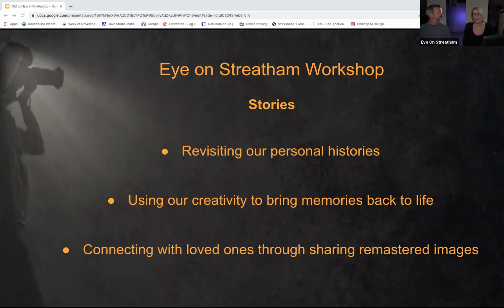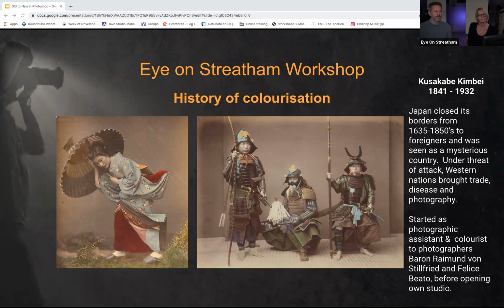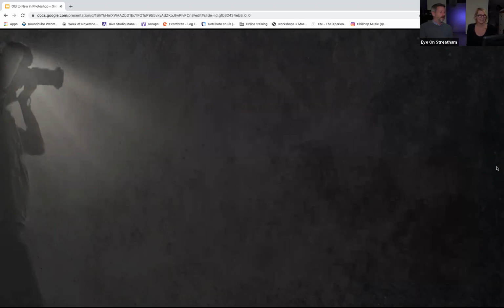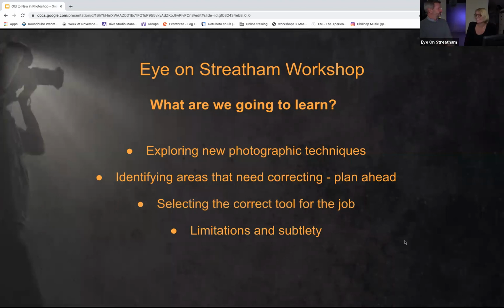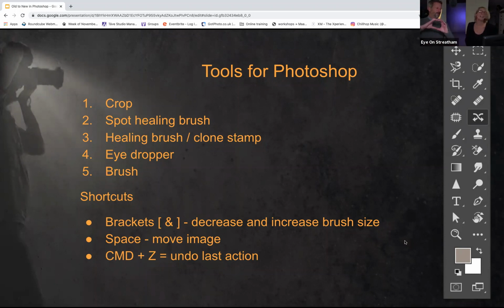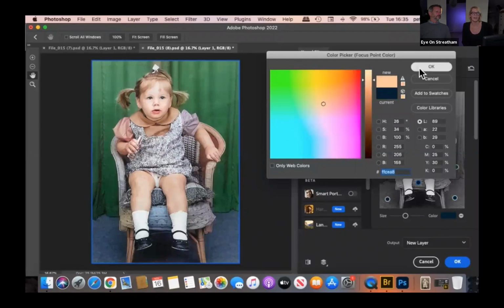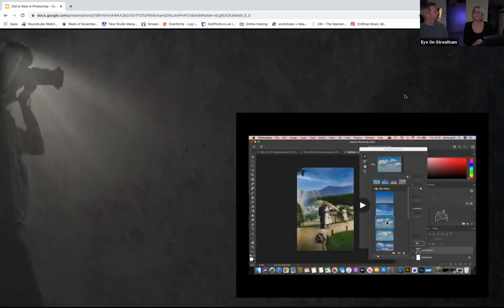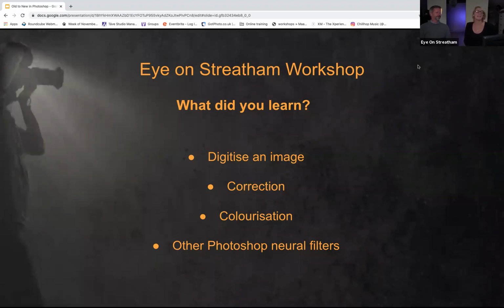Bring New Life To Old Photographs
Petra and Phil will be teaching how to bring new life to old photos using Adobe Photoshop in this online workshop

In this online workshop, Petra Gent and Phil Moran, Eye on Streatham leads will be showing you Adobe Photoshop tools and techniques to bring old photographs back to life.

It’s time to dig out that old shoebox or photo album and get to retouching.  This is a a lovely skill to have when being able to share your work with older loved ones.

We are going to cover:

Capturing your photograph with scanner or your camera
Preparation and crop
Repairing tears and other damaged items
Removing dust and scratches
Black & White to Colour
Noise reduction
We’ll look to keep this presentation technically light so you will be able to use these same techniques yourself and develop your photo editing skills.  This will be a mixture of structured presentation with live editing and you will have plenty of opportunity to ask questions.